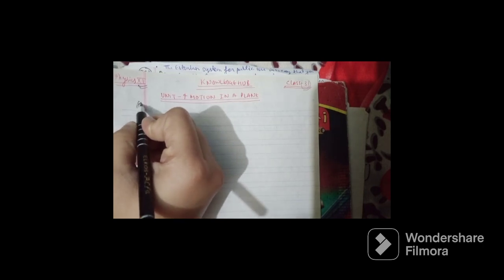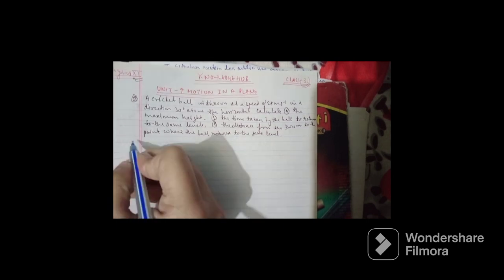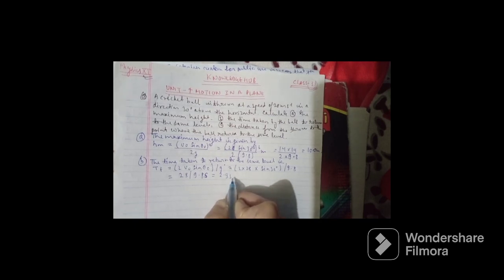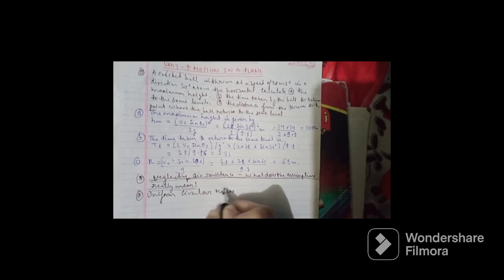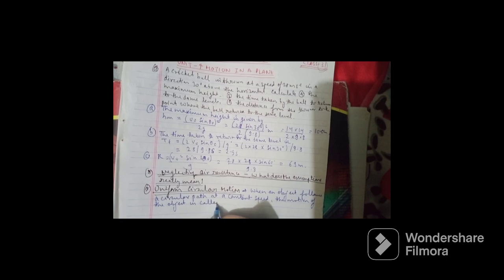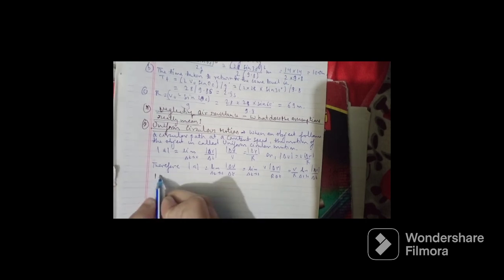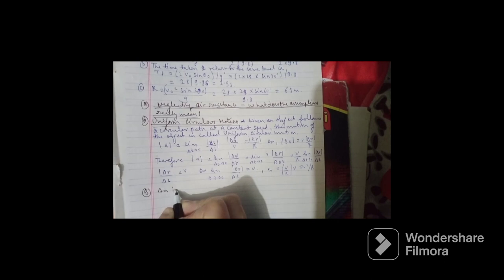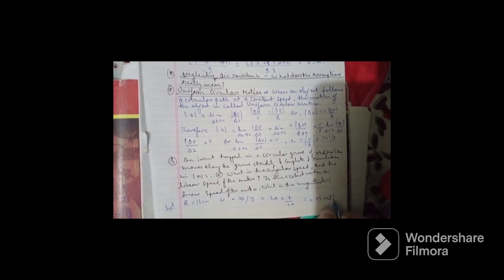Part-31-Physics-11-Unit-4-Motion in a plane-Numerical,Uniform Circular motion, Numericals on NCERT